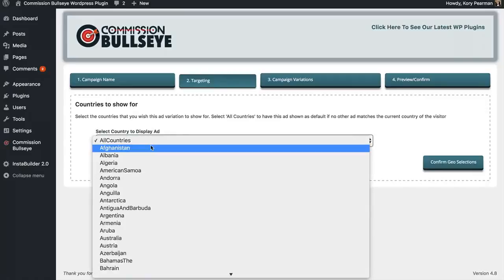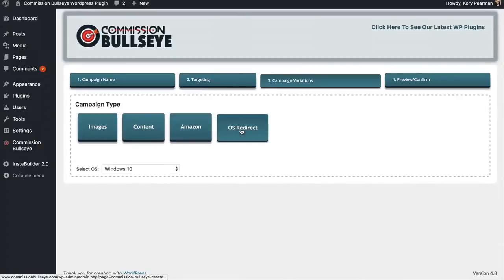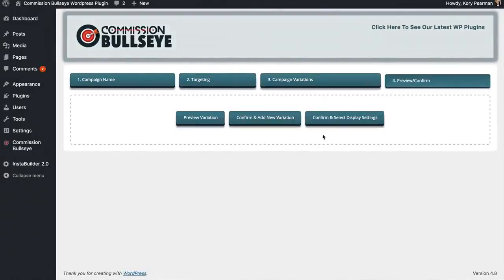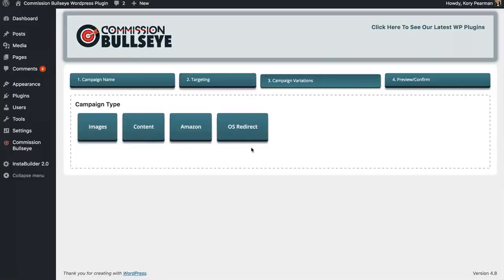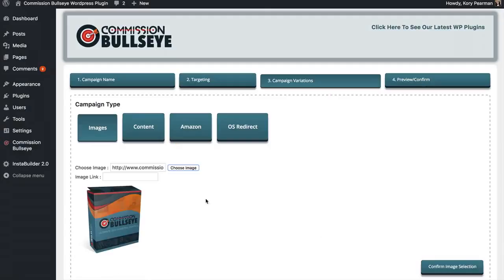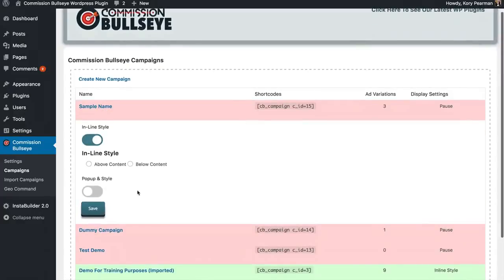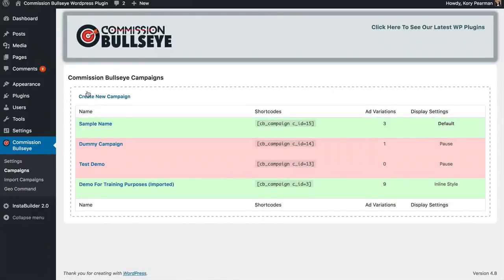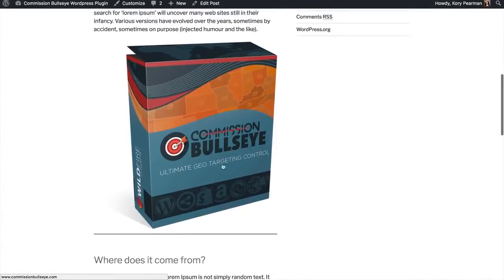Commission Bullseye – Make Money With Commission Bullseye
Commission Bullseye – Make Money With Commission Bullseye  commission bullseye review - commission bullseye review and bonus (demo in action)
Read our Full Commission Bullseye Review
Commission Bullseye Turns Regular Blog Normal Traffic Into The Extraordinary
Han Fan The Internet Man TV - Find your latest and best Interview, Review and Bonus for internet marketing product here
this is my commission bullseye review..
Using Commission Bullseye WP PlugIn on your blog, you now can quickly display the right sales message to the right person at the right time
Bullseye review in detail · Commission Bullseye reviews · Commission Bullseye reviews and bonuses · Commission Bullseye ultimate review This is the largest community on Google+ for Hangouts On Air
Commission Bullseye Review and Bonuses Download Commission Bullseye with HUGE BONUS : Why Should You Get Commission Bullseye Now
Commission Bullseye – Make Money With Commission Bullseye  Tag Archives: Commission Bullseye Bonus View the profiles of people named Cindy Donovan
commission bullseye demonstration video clip preview - get * best * perk as well as review here !!! ... Special Offers enable you to establish a customized cost for a guest that has sent you a booking inquiry Amazon Marketing Services provides targeted cost-per-click advertising remedies in order to help Amazon vendors get to brand-new customers and drive sales at Amazon
I checked my account today as well as saw that ECOM MARKETING which I've never heard of took $49.
Web content advertising is a strategic marketing technique focused on producing and distributing useful, appropriate, and constant material to bring in as well as maintain a plainly defined target market - and also, ultimately, to own lucrative consumer activity. Commission Bullseye – Make Money With Commission Bullseye
your friend imwarrior in this demo video gives you an honest commission bullseye review and demo and tells you just why you must get your exclusive copy now!..
commission bullseye demo.
to check out the full commission bullseye demo video go here Vid1#
also  make sure you check out for commission bullseye review with awesome commission bullseye bonuses! commission bullseye demo video - get *best* bonus and review here!!!...

commission bullseye is one of the most flexible conversion boosting plugin on the market.
donovan is also offering the purchase of commission bullseye with a 30-day  money-back guarantee at $19.  it is no coincidence that this is the same date as commission bullseye's release. Commission Bullseye – Make Money With Commission Bullseye
cindy donovan  veteran web developer and marketer  is pleased to annount the upcoming launch of commission bullseye on july 1  2017.
i hope that you enjoy my video on commission bullseye review!.. buy commission bullseye & get bonuses:  .  Commission Bullseye – Make Money With Commission Bullseye